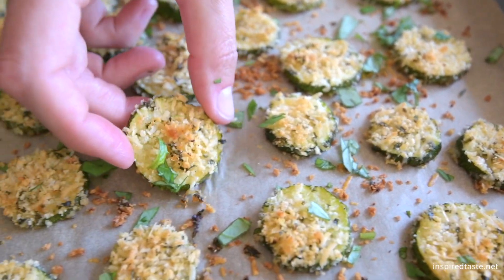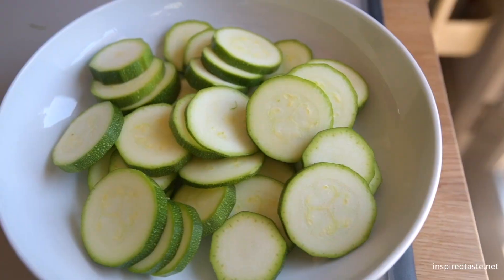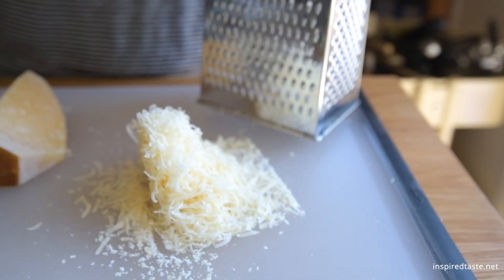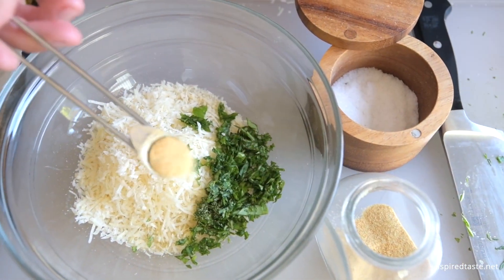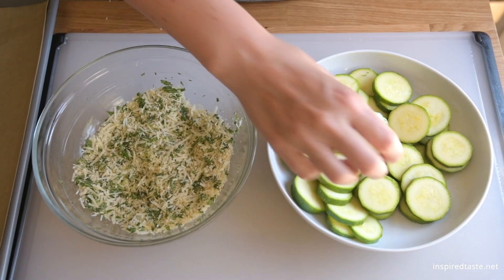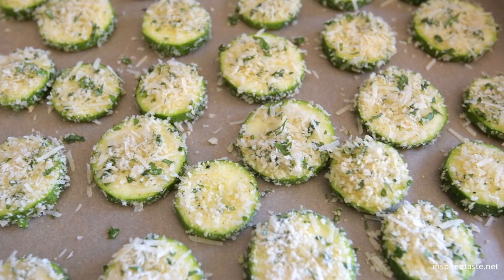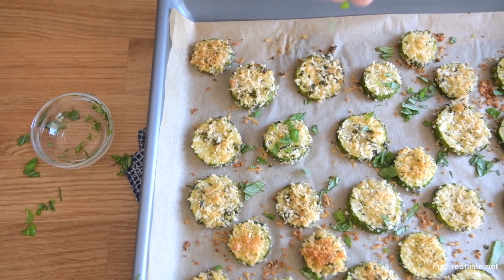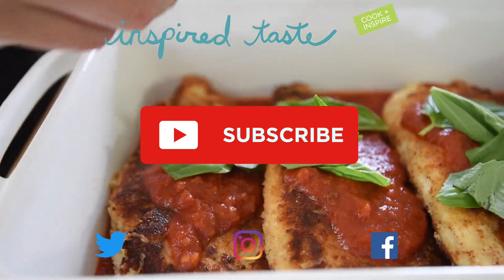Parmesan Baked Zucchini Chips Recipe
These easy baked zucchini chips are so good! They are perfect for kids and adults alike. We love serving them as appetizers, snacks, or a side to larger meals. Recipe

These easy, cheesy baked zucchini chips are addictive. They are perfect to serve with dinner or just as an afternoon snack. The ingredients are kept to a minimum and can be switched up based on what you have in the kitchen. In our recipe below, we make use of fresh basil, but most fresh herbs would be welcome. We particularly love dill. The cheese can be swapped out, too. Sharp cheddar or other hard cheeses work well.